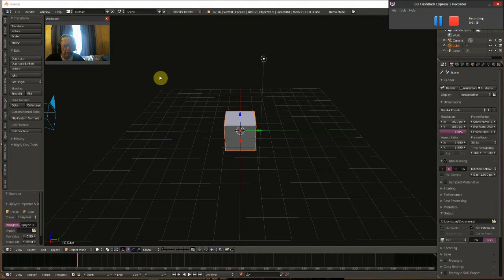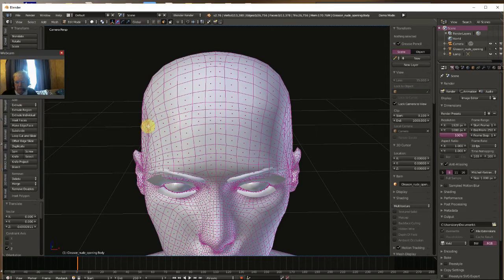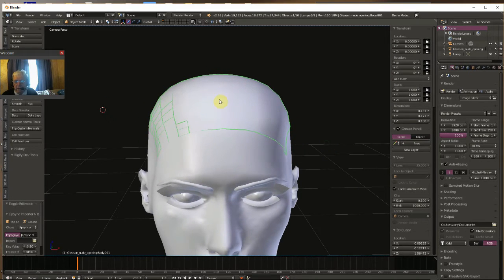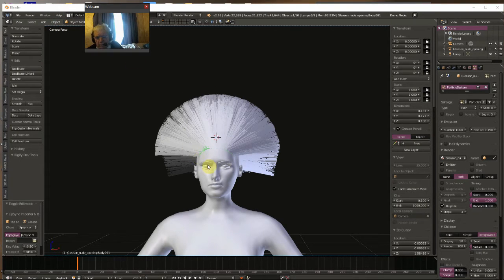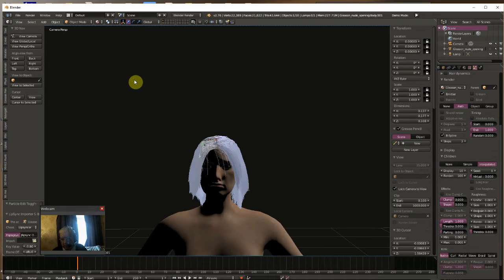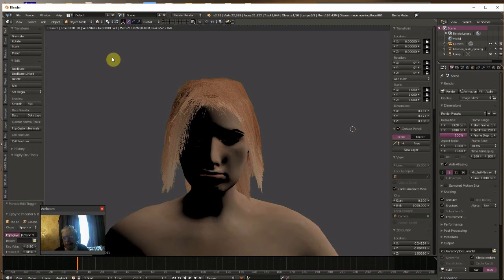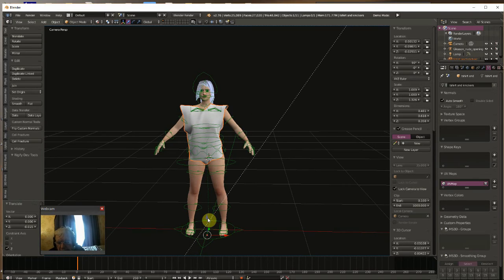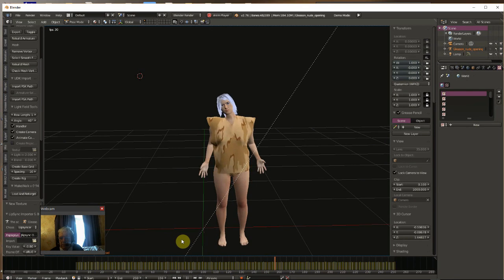Adding hair to a head + clothes & BVH file (BLENDER)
No money down Web Series Animation in BLENDER            XADU